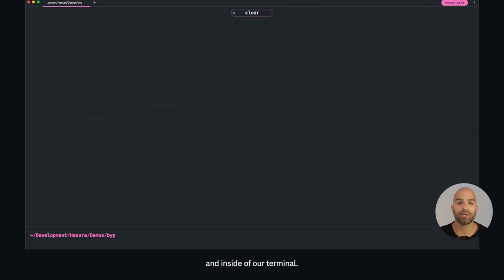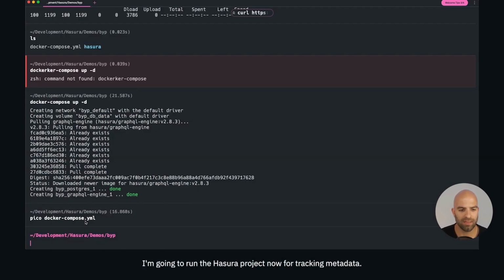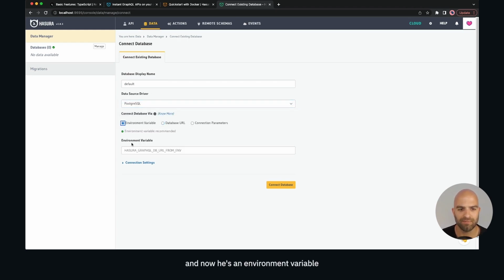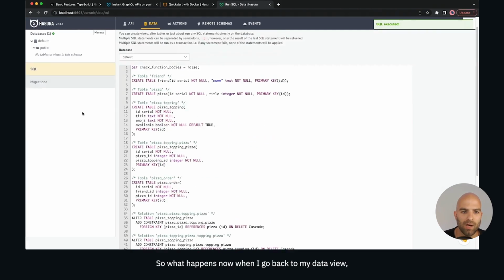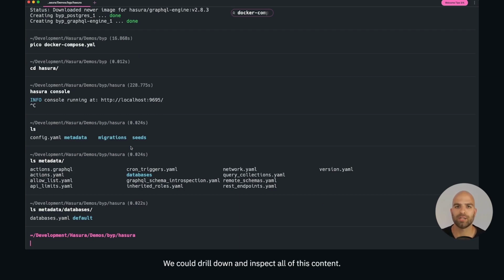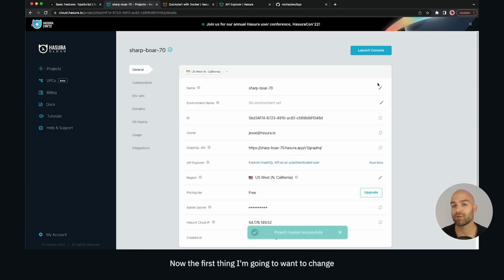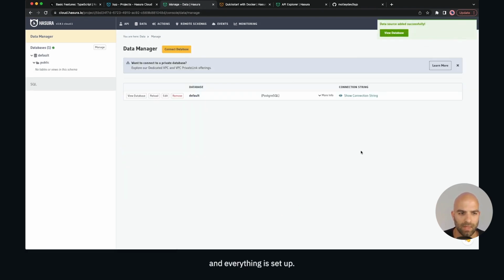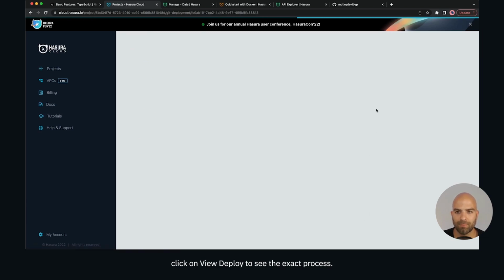Create a local Hasura project w/ tracking metadata & deploy to Hasura Cloud with GitHub Integration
Everything you need to know about creating a local Hasura project and publishing it to the cloud.

0:00 Intro
0:22 Init Hasura metadata
0:52 Adding Docker Compose
01:50 Modifying Docker Compose
02:24 Running Hasura console with the CLI
03:19 Adding a data source
03:48 Looking at the data model
04:29 Adding the data to Hasura
04:37 Tracking migrations
05:05 Tracking tables and relations
06:06 Looking at the generated metadata
06:35 Creating CI/CD with the GitHub Integration
07:36 Connecting GitHub to Hasura Cloud
07:54 Creating a new project in Hasura Cloud
08:13 Configuring our Cloud project
10:01 Configure the GitHub Integration
11:30 In the next video